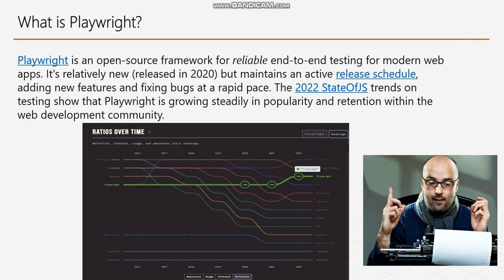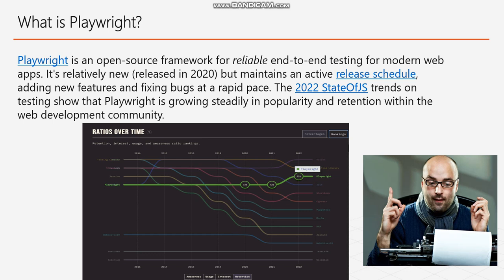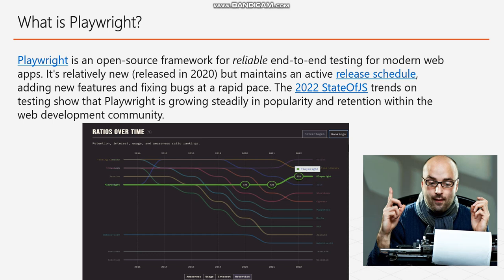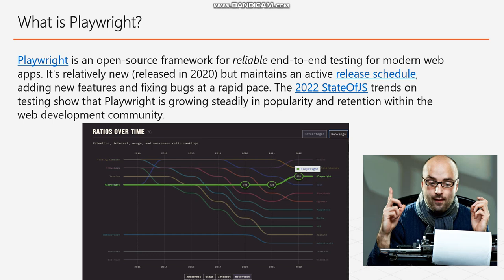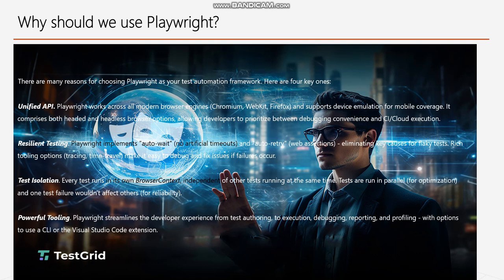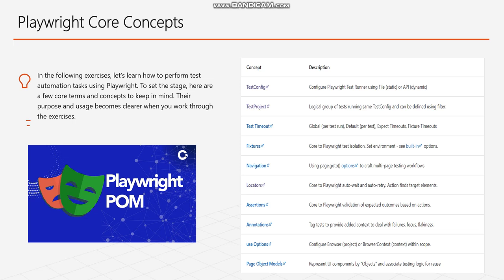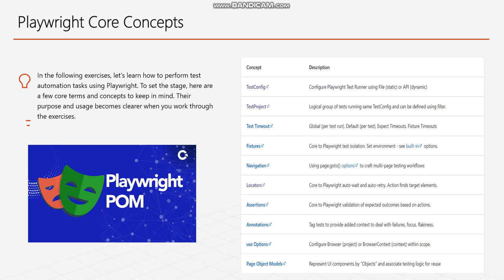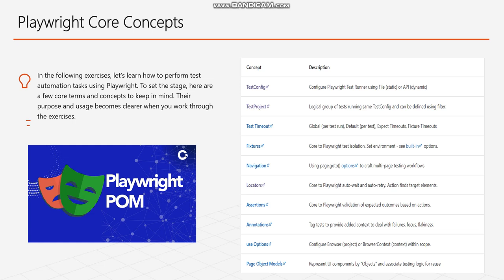What is Playwright | Introduction to Playwright | PART 1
Describes what is playwright and introduction about playwright | Part 1|